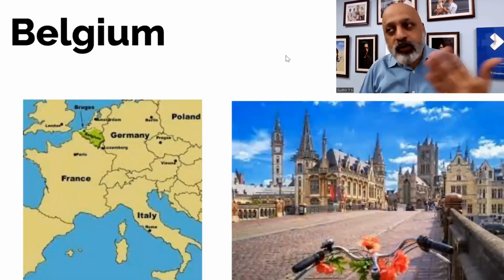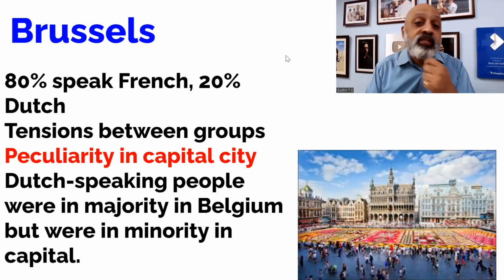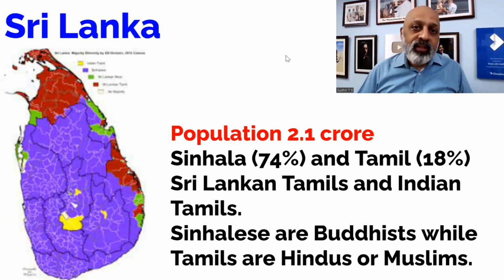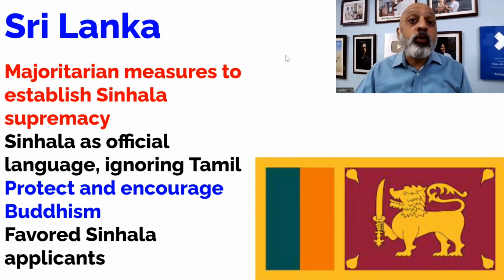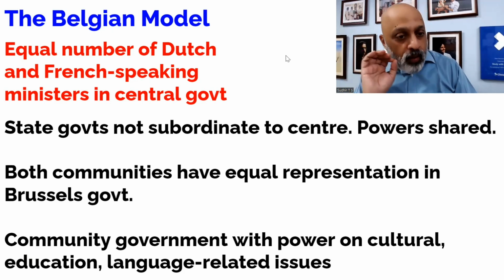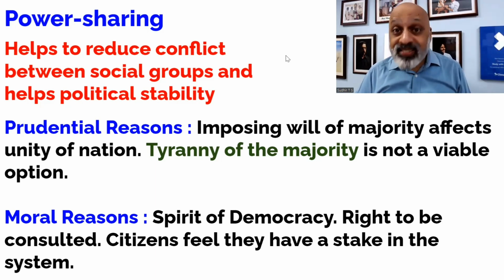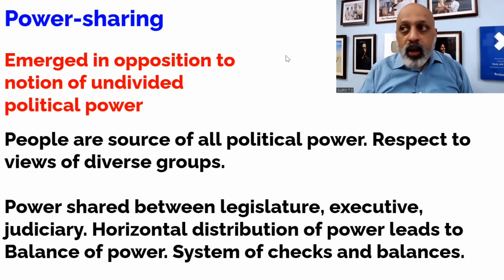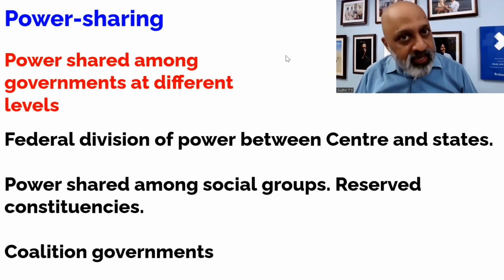CBSE Class 10 Power Sharing | Civics | SST | Democratic Politics | Boards 2023 | SWS | T S Sudhir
For all chapters of English/Civics for CBSE 10th, follow @StudywithSudhir